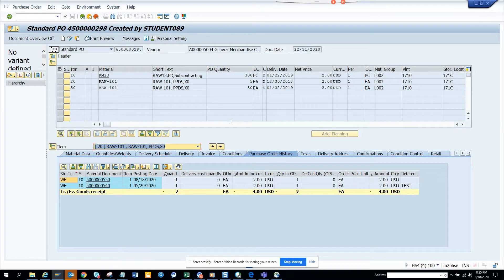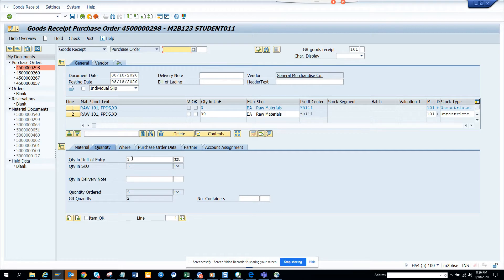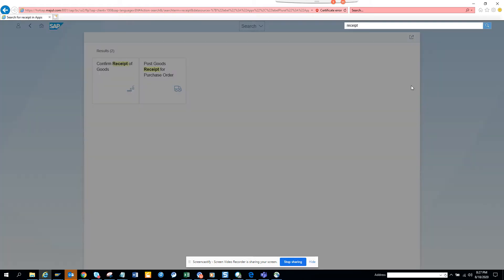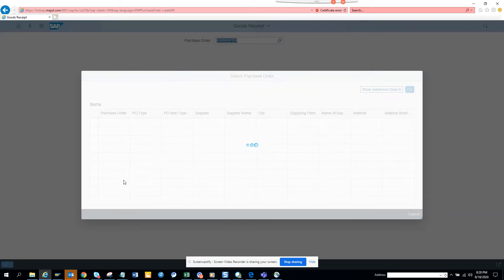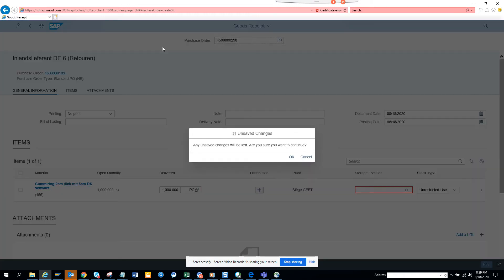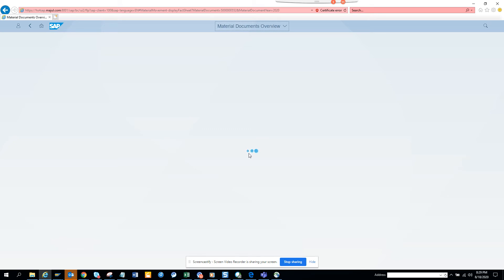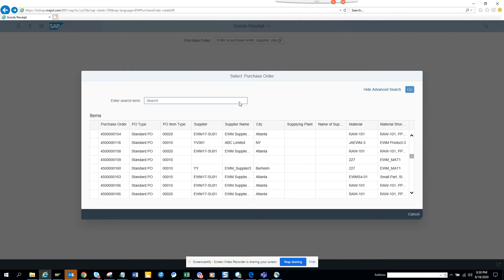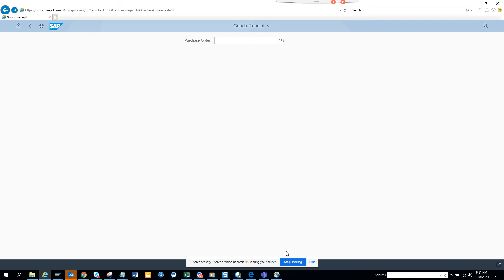SAP Fiori: Difference betn SAP GR through MIGO and Fiori GR App. One less click means a lot:)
Difference between SAP GR through MIGO and Fiori Goods Receipt App. One less click means a lot:)